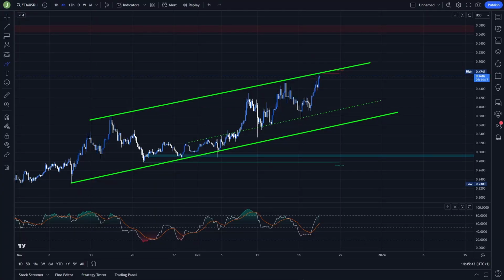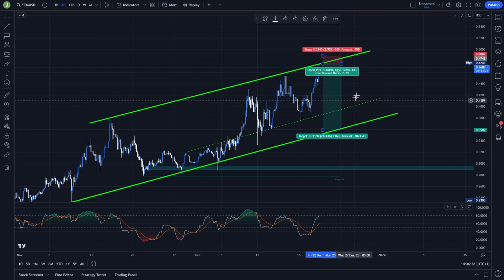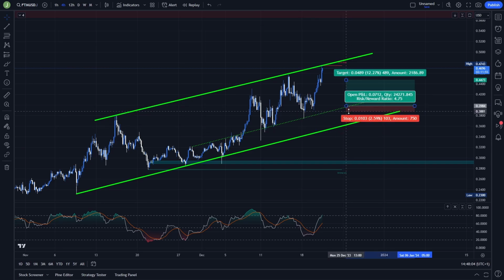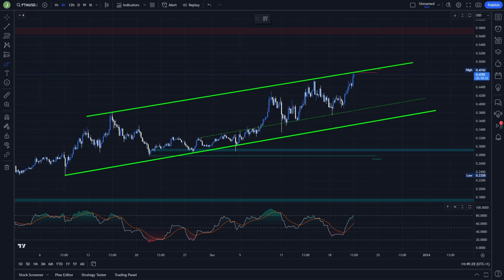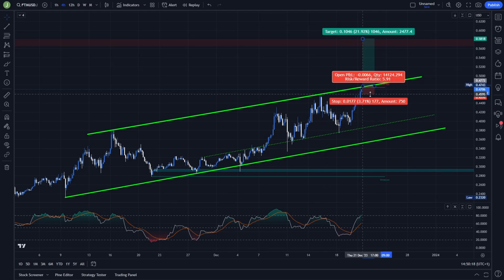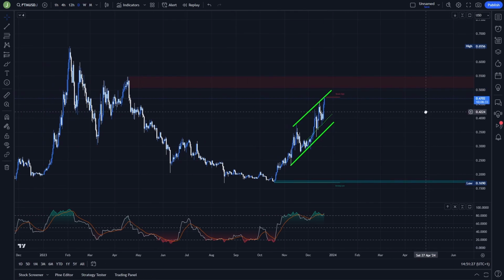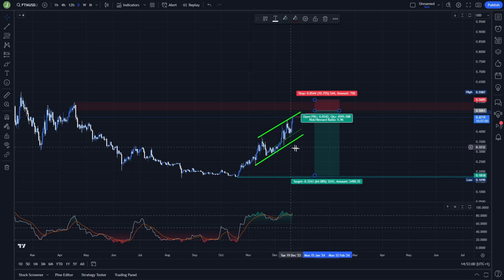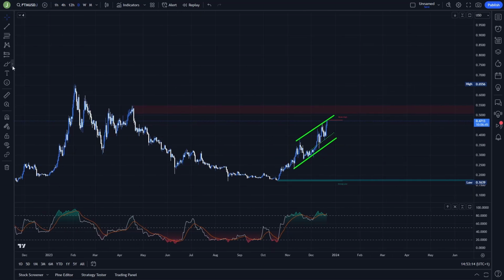FTM IS ABOUT TO DO A BIG MOVE! DON'T MISS IT 🚨